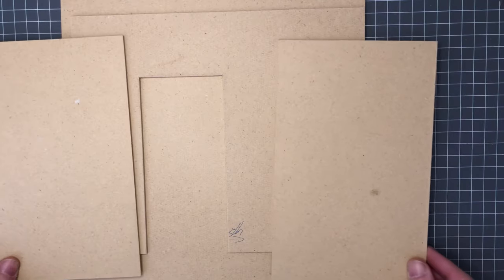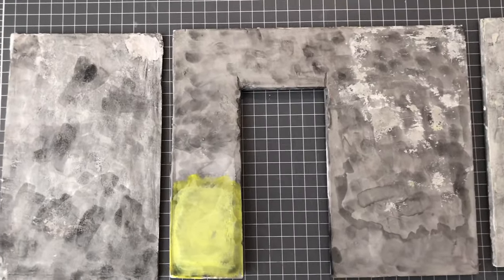"The Basement" Diorama.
Have you ever spotted some narrow stairs, eerily lit and strangely empty? Did you wonder what was at the top of the stairs? What's around the corner, just out of sight? The inspiration for this diorama comes from scenes such as this.